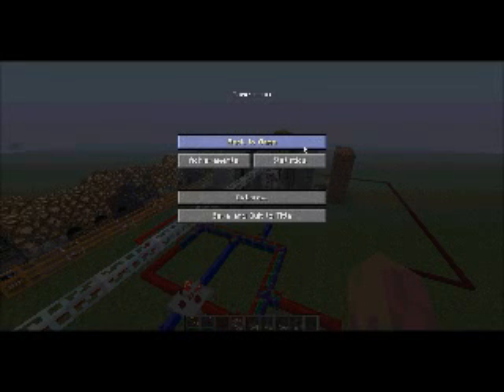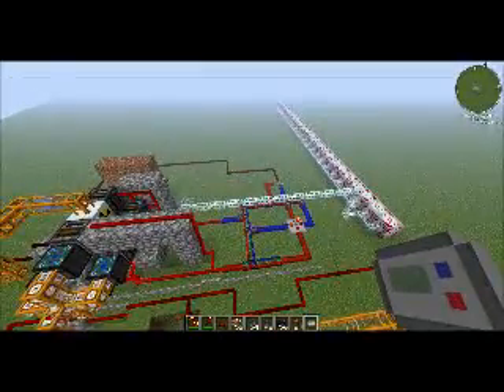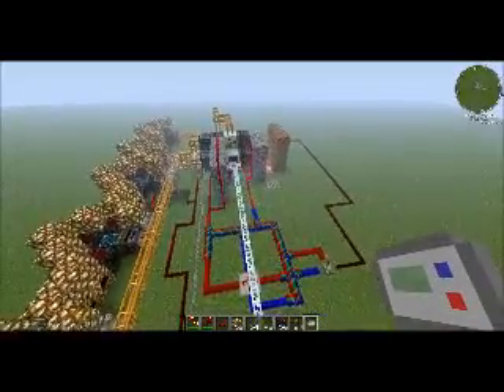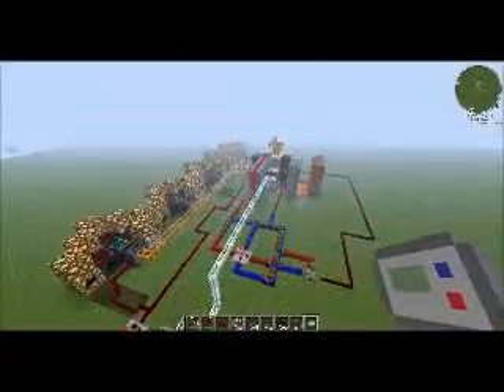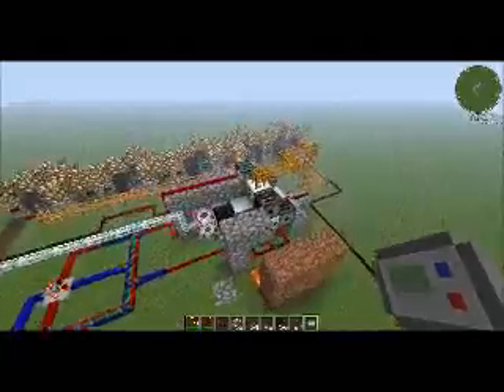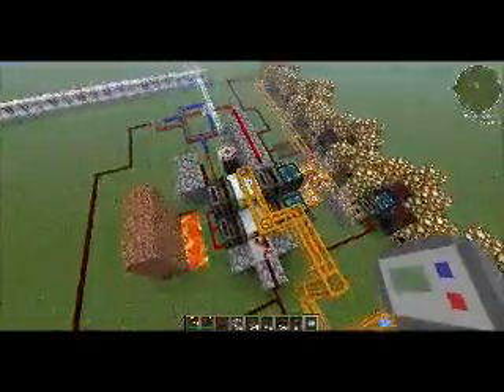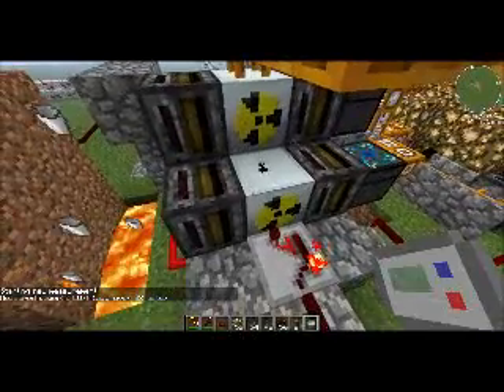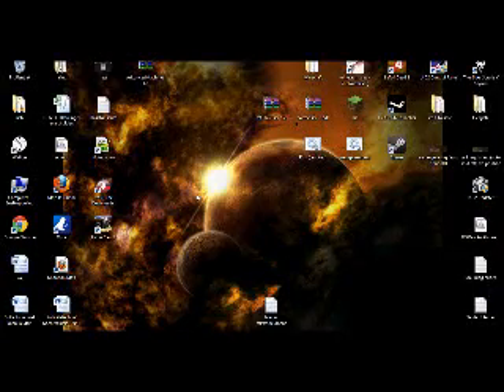Industrial craft 2 Hybrid CASUC reactor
prove of concept. 50% ice, 50% water cooling used.